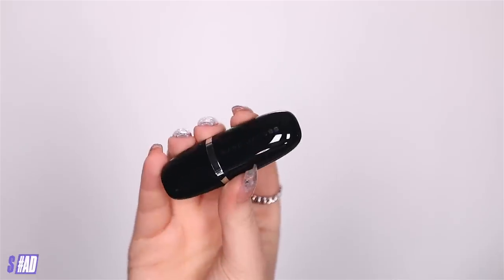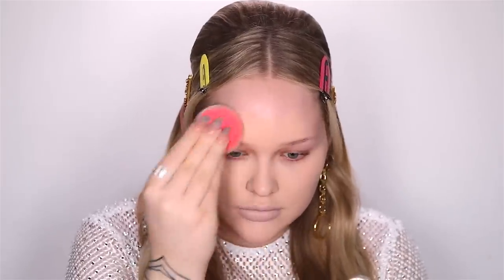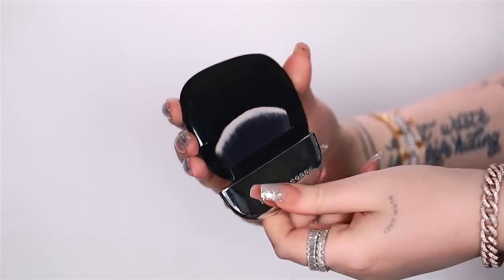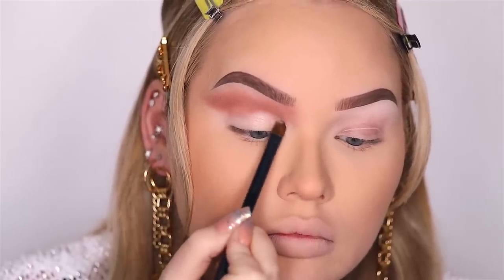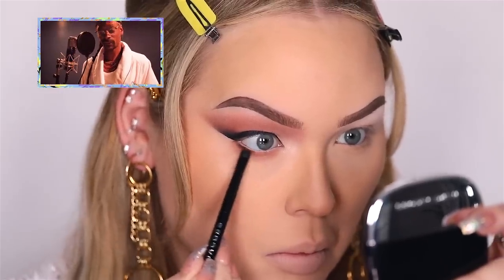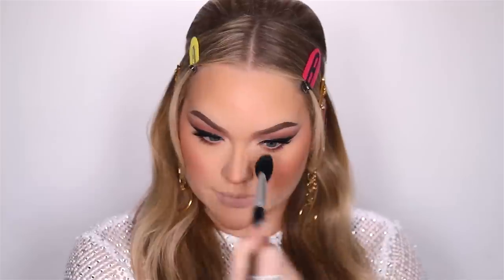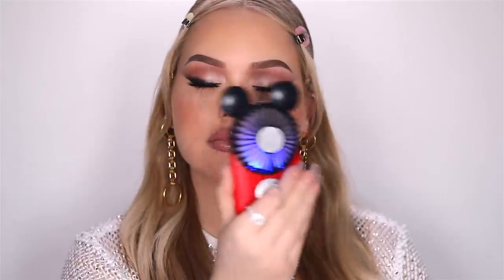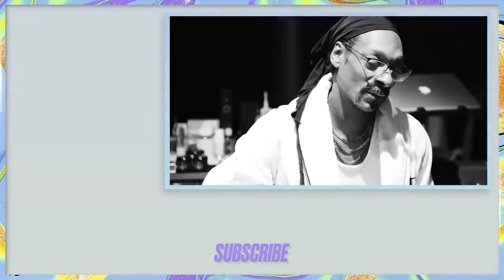SNOOP DOGG NARRATES MY MAKEUP ROUTINE!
OMG!!! Today I’m getting some help from a very special guest: SNOOP DOGG!!! In this video, I’m playing with the brand new Marc Jacobs Beauty Accomplice Concealer & Touch-up Stick + Accomplice Instant Blurring Beauty Powder, and since they’re called accomplice, Snoop is my partner for the day! Ready for Snoop to Drop It Like It’s Hot? LET’S GO!!!

This video is featured in YouTube Rewind 2019.

Products NOW available at Sephora, Harvey Nichols, and MarcJacobsBeauty.com!